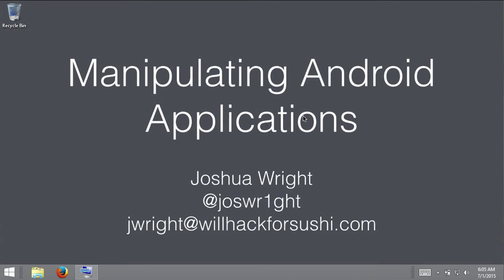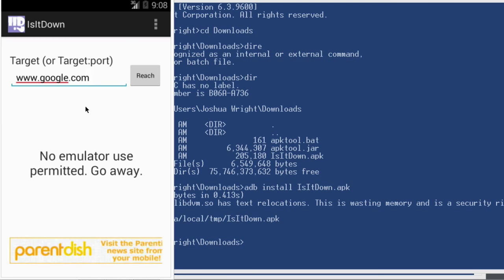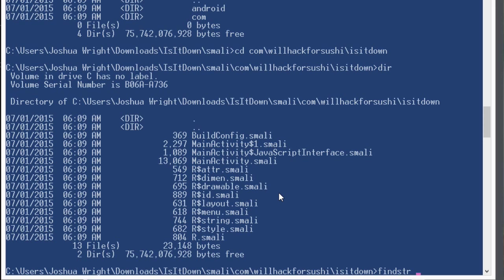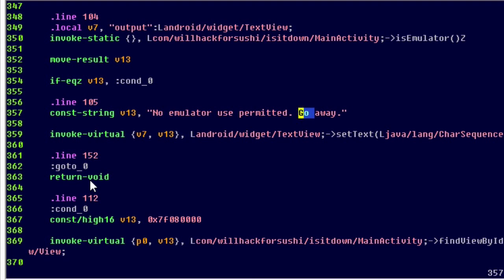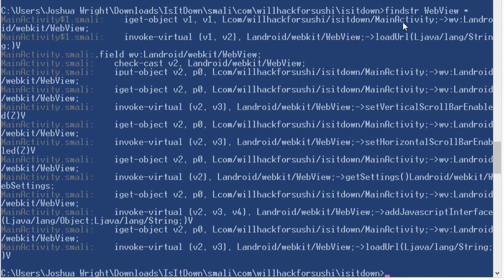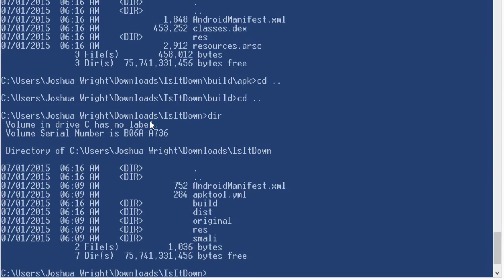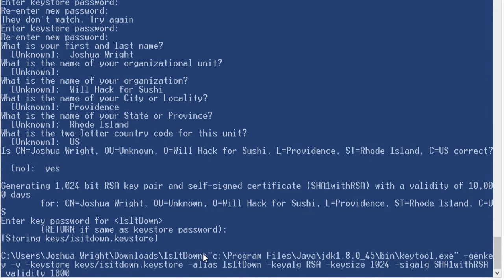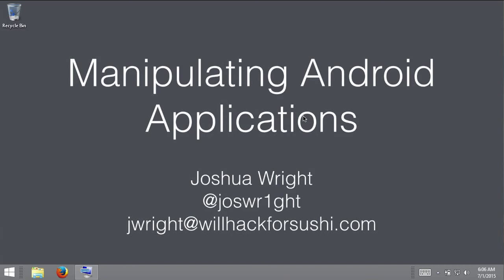SANS Pen Test - How To's: Manipulating Android Applications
Instructor: Joshua Wright

Overview: In this video Joshua Wright (SANS Senior Instructor) demonstrates a technique to change the functionality of an Android application using Apktool and the Java Development Kit (JDK) tools.